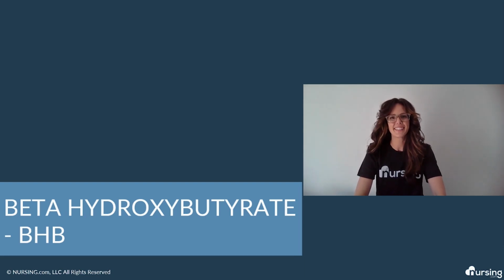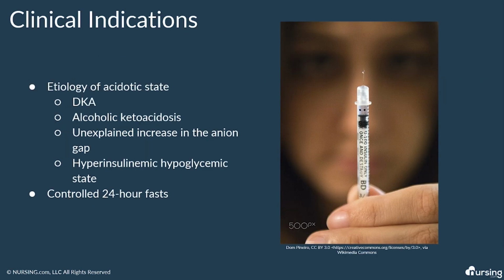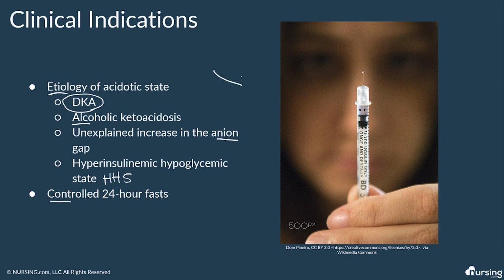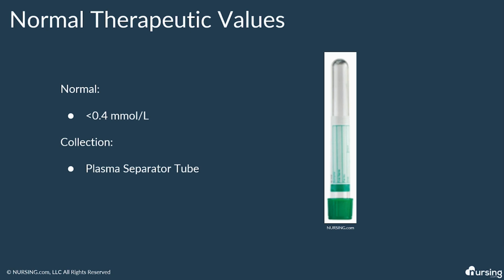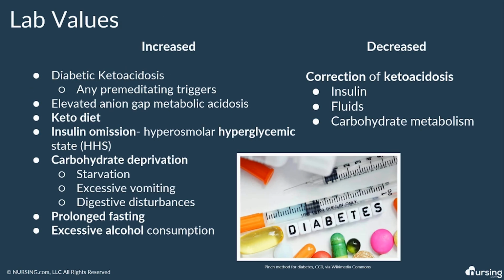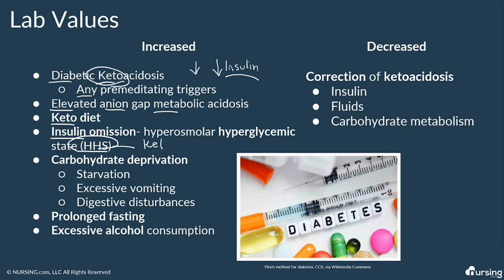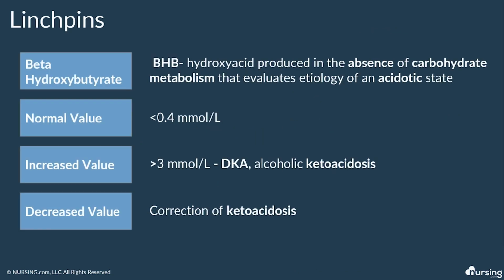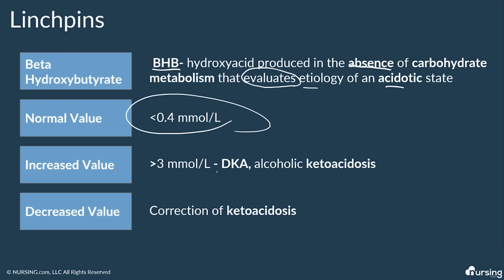Beta Hydroxy BHB Lab Values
Beta Hydroxy BHB in Metabolic Labs